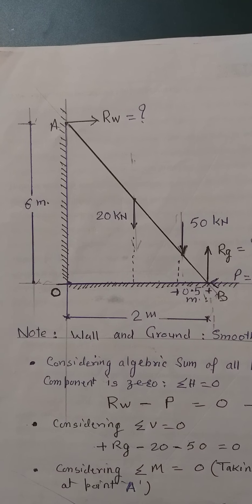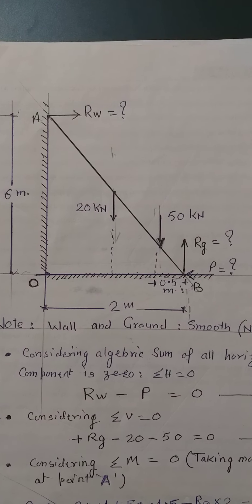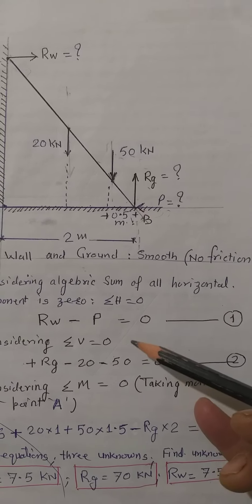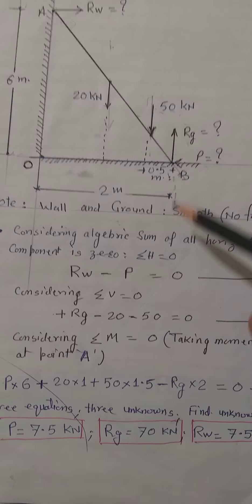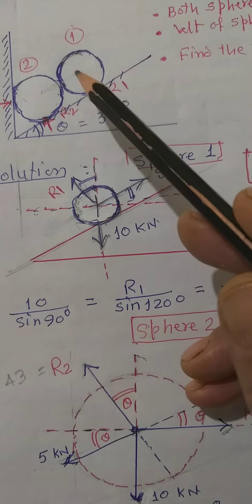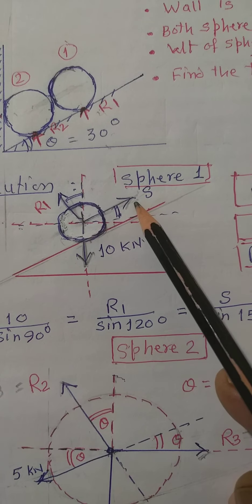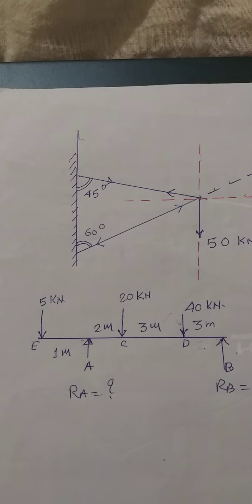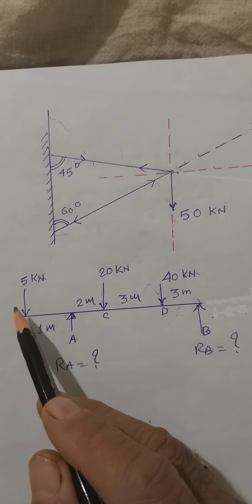21 December 2020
Equilibrium numericals _02